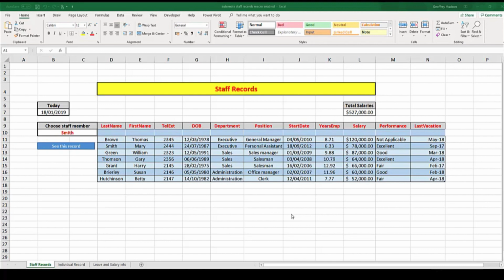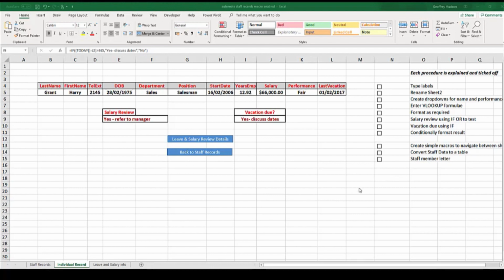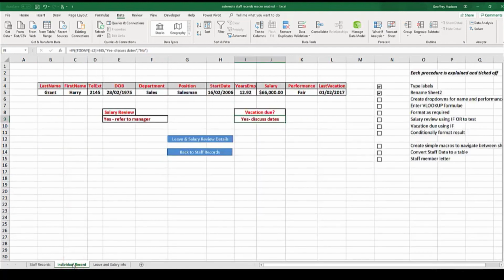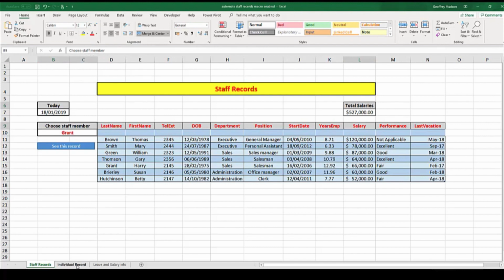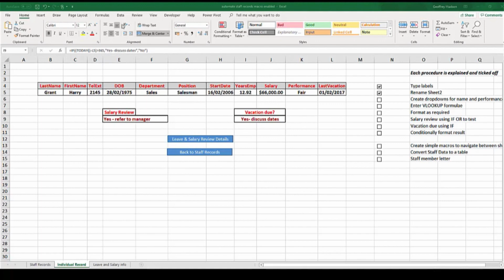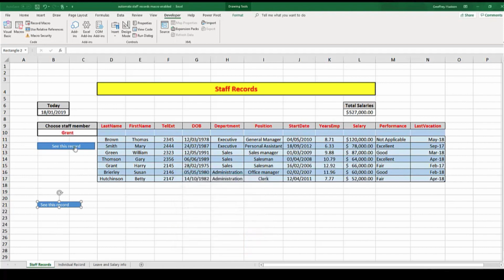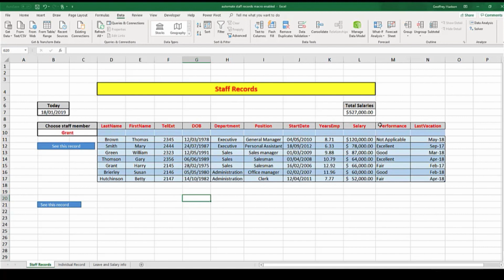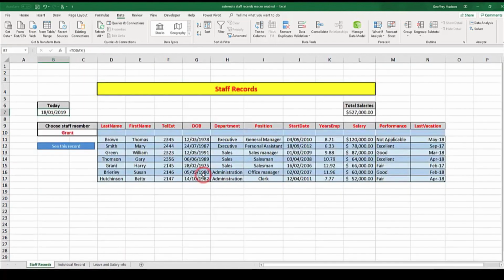Excel. Automate files with formulas and simple macros.Fully explained and demonstrated. Updated.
The automation of Excel files can be accomplished with formulas and simple macros.
Fully explained and demonstrated, this upload will show how efficient and speedy your work can become
Uses Vlookup,IF formulas,drop-down lists,SUM,simple macros, renaming and more.
For Windows and Mac
Best viewed high definition in full screen

Screen recording software: Camtasia for Windows 18.00
Hardware: Dell 24 2700 all-in-one 1tb hd 8mb RAM 23.8" touch screen
Operating system:Windows 10